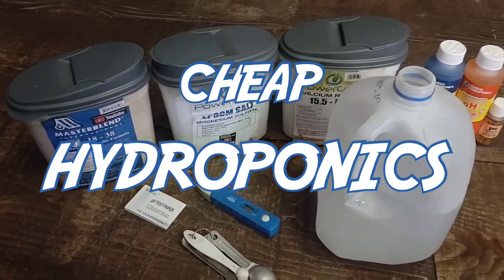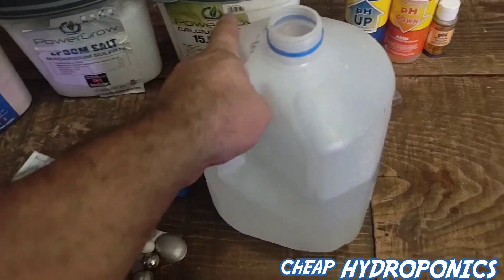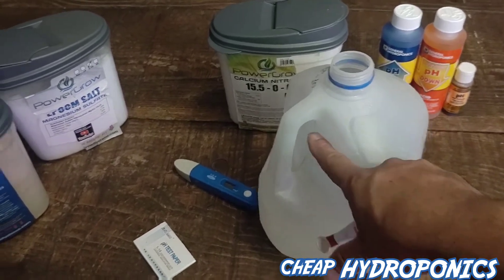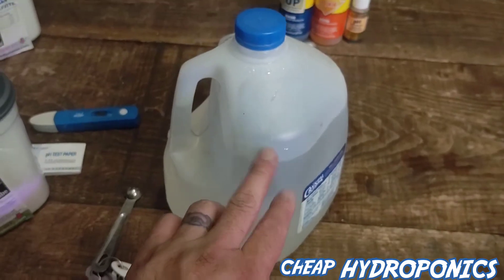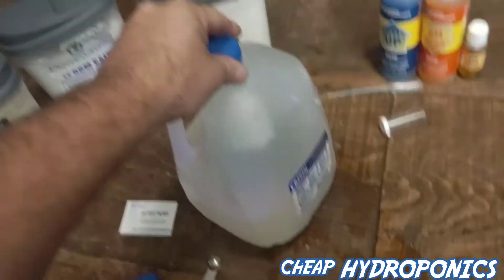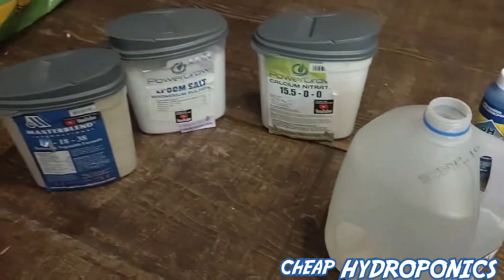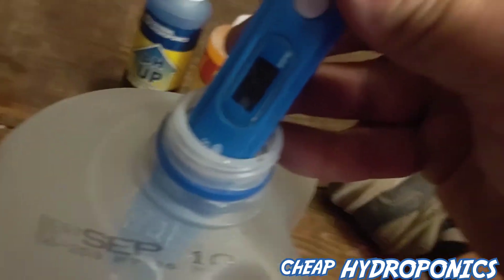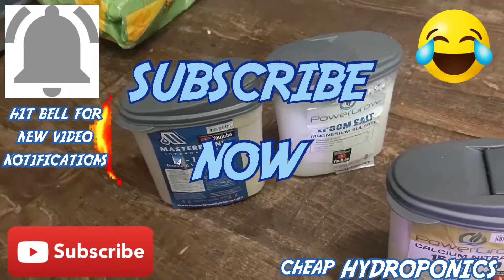How to mix Masterblend nutrients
how to mix, test  TDS and pH for Masterblend nutrients.